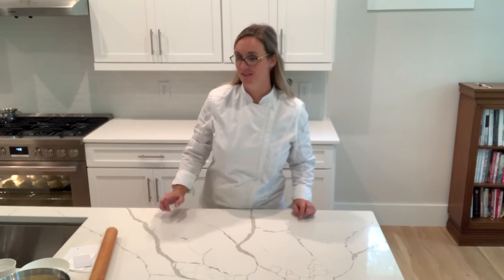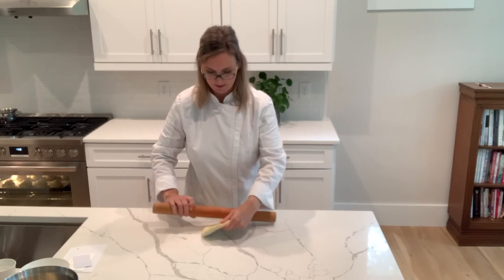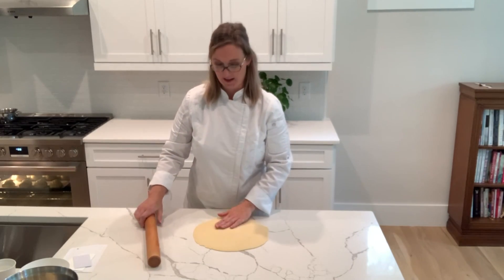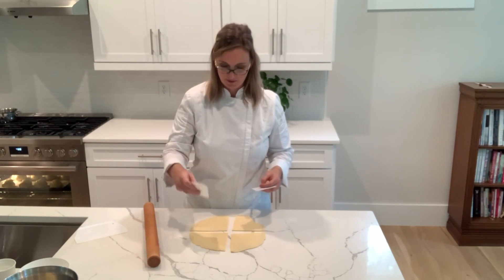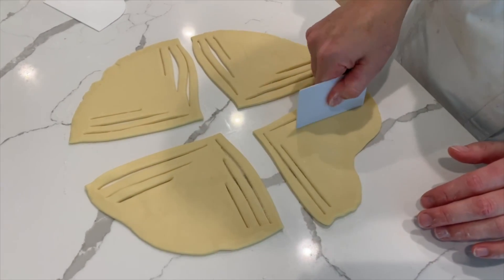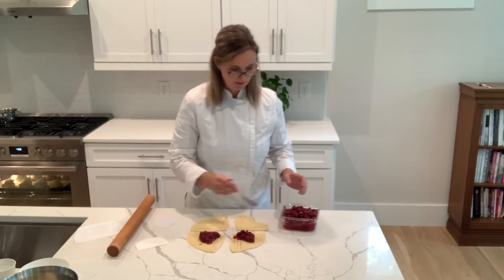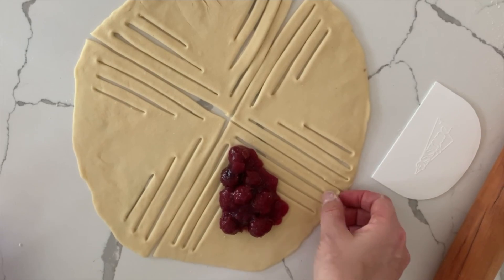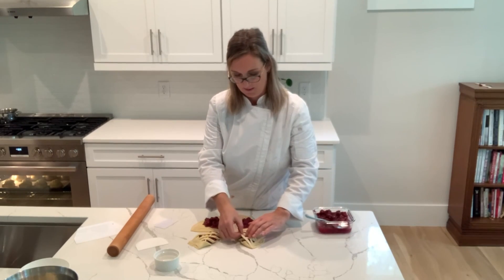Filling and forming Vlaaitjes